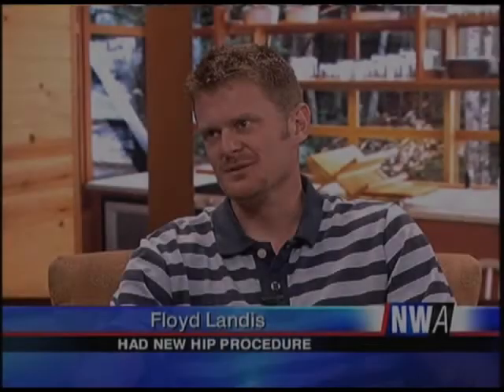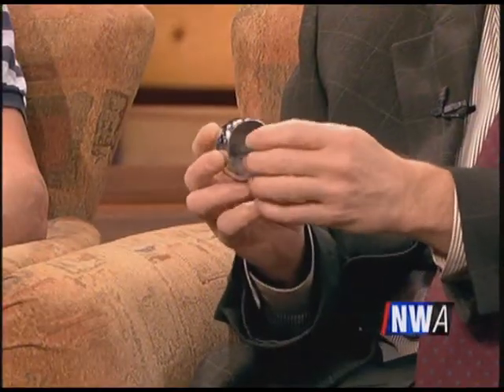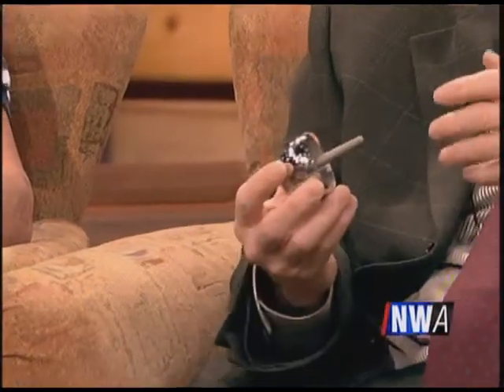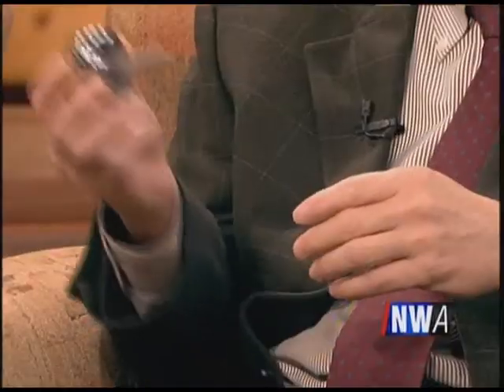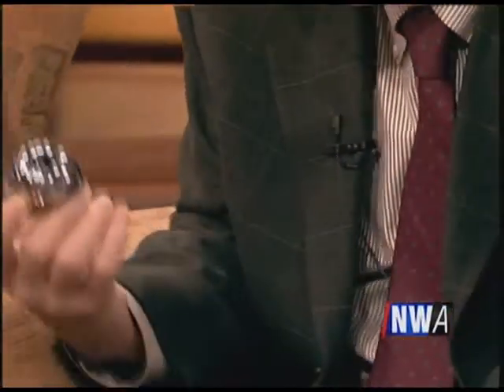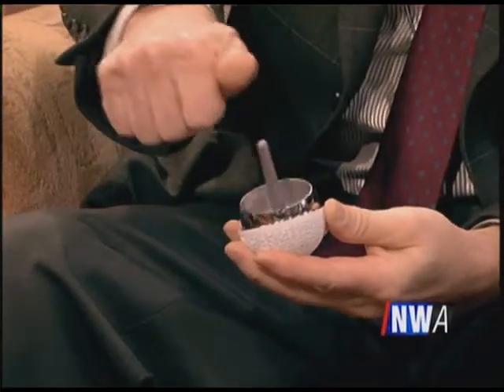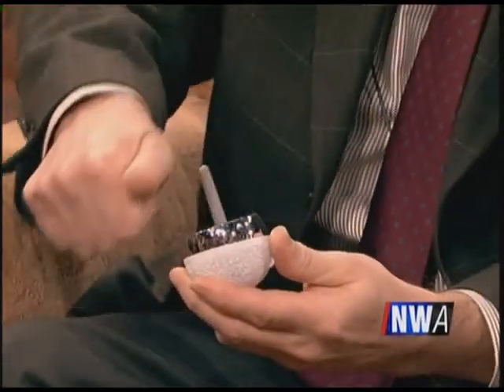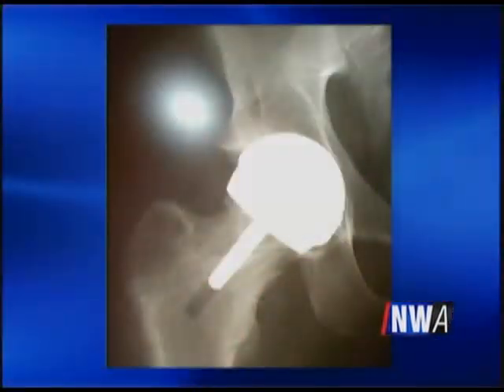Dr. Pritchett Hip Resurfacing Interview with Tour de France Cyclist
Dr. Pritchett explains hip resurfacing and its role in a high performance athlete